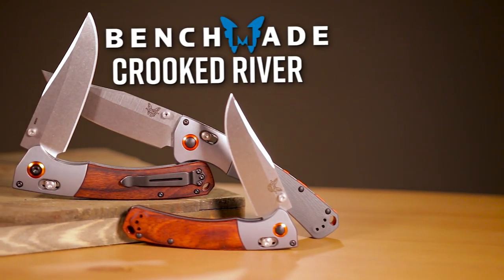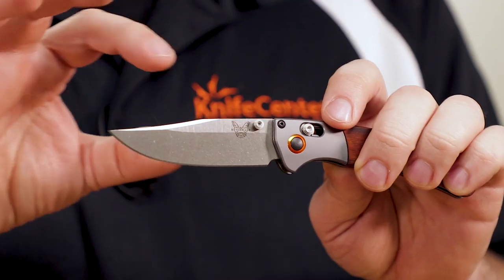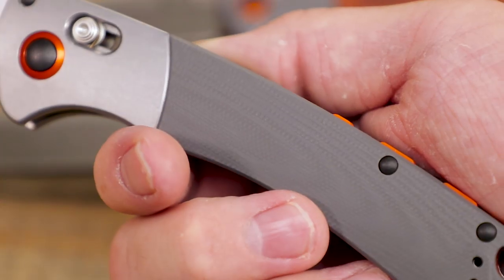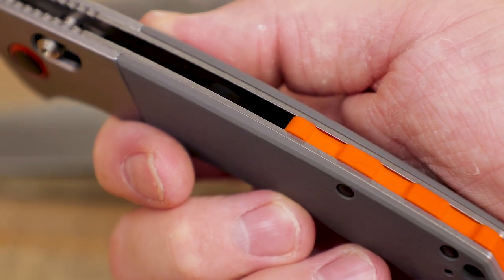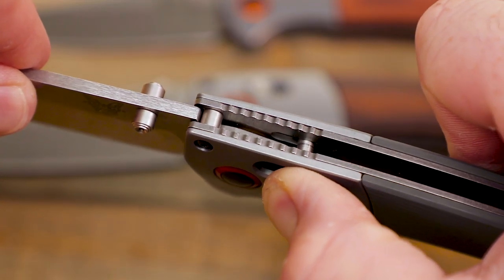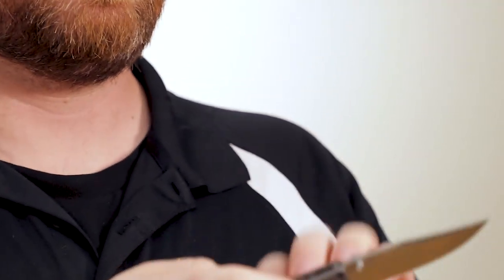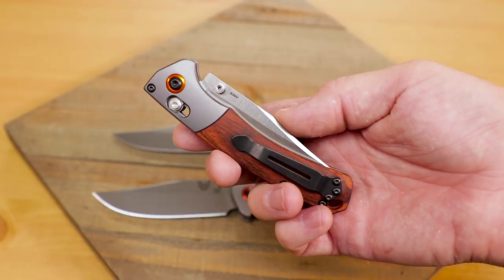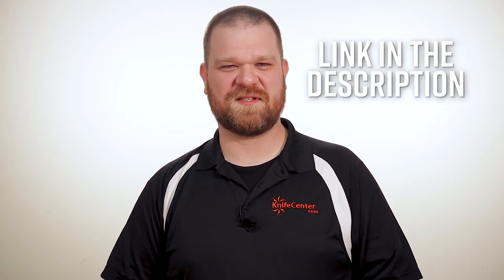Benchmade Crooked River Folding Hunter Knives for EDC with AXIS Lock Available at KnifeCenter.com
What if the classic folding hunter was reimagined from the ground up today? Odds are it would look a lot like the Benchmade Crooked River.

S30V steel and your choice of G10 or Dymondwood handles are shaped into a timeless clip point profile while Benchmade’s signature AXIS Lock keeps everything buttoned down.